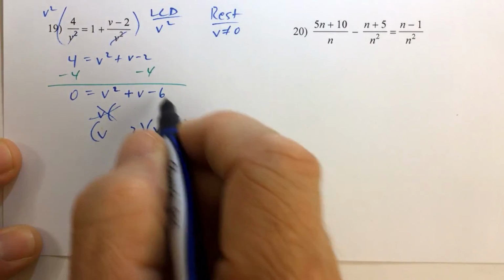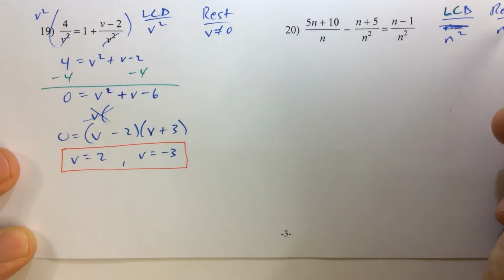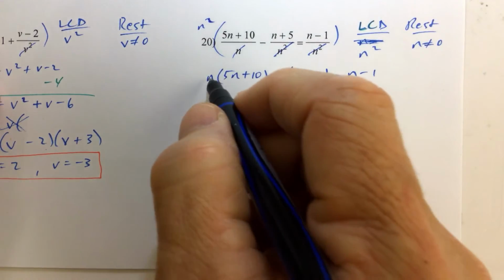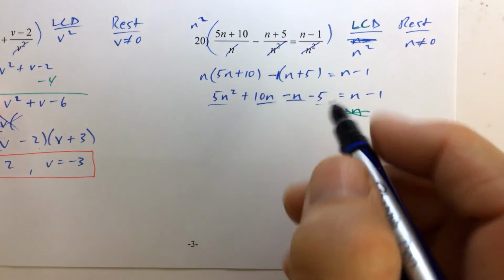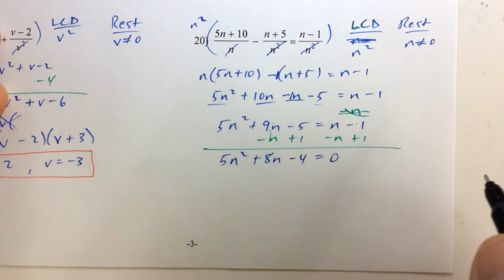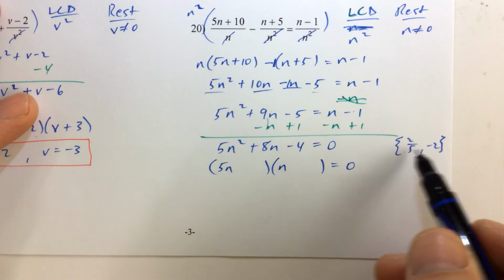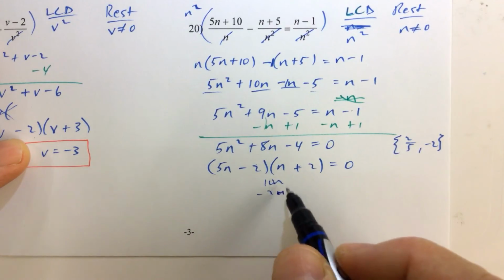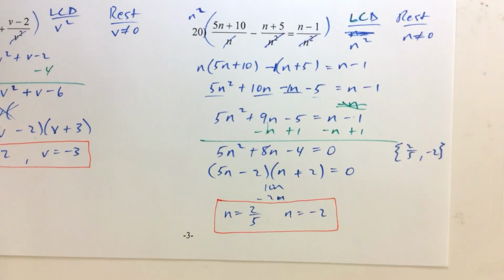A2 U3 Solving Rationals hw 19-20